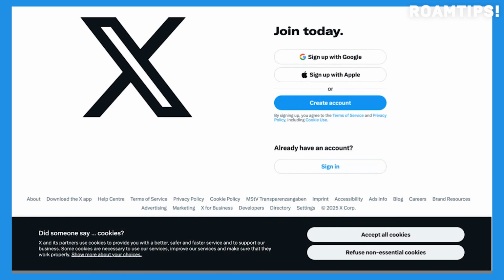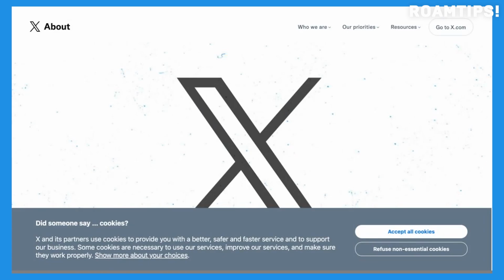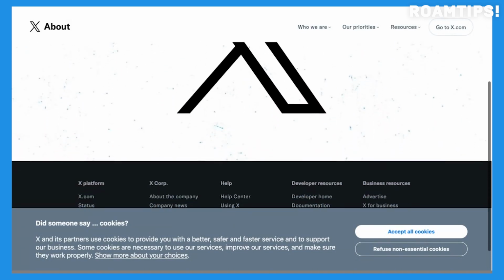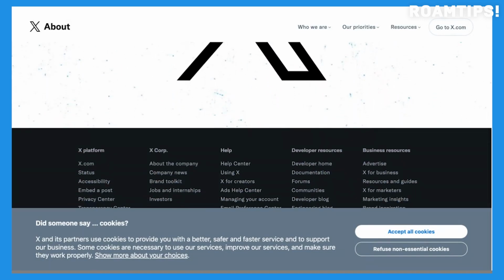How To Turn Off Age Restriction On X